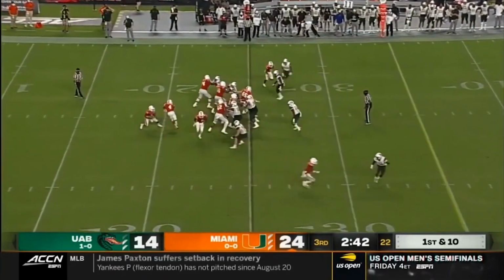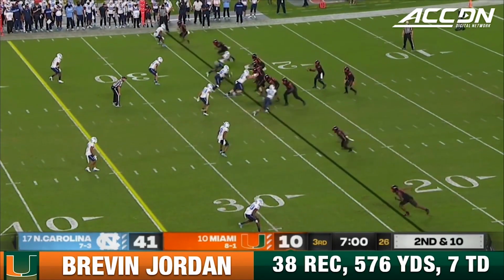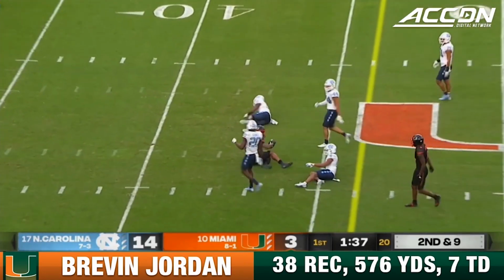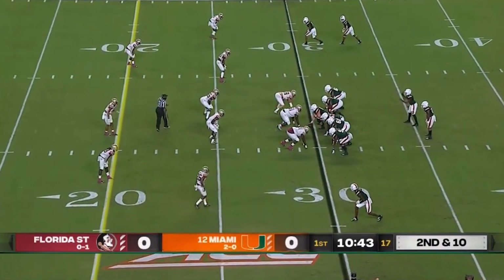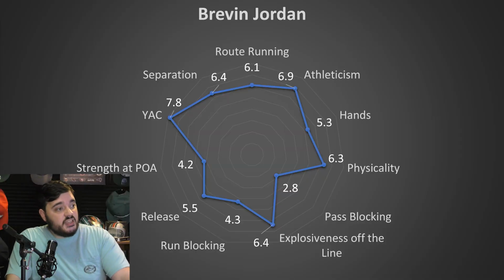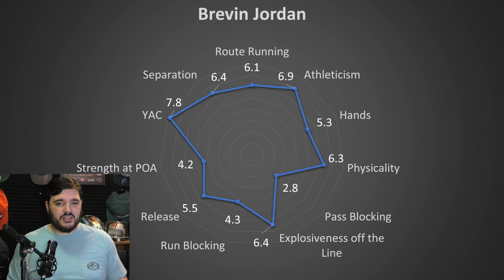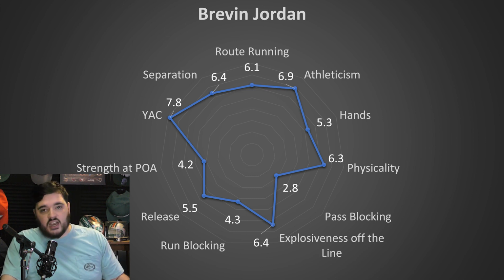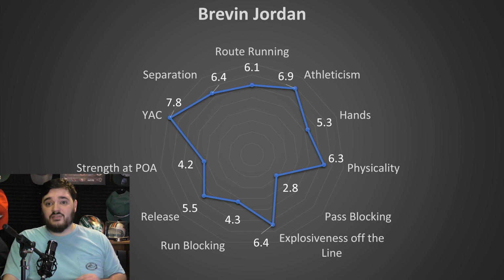Brevin Jordan Draft Profile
Get 1% better every day.

Draft Profiles come out Monday and Friday every week leading up to the 2021 NFL Draft! If there is a specific player you would like me to cover, just leave it in the comments below!

My final grade is based on a scale I built to help me, grade players. 85% consists of my assessment based solely on the on-field analysis. The other 15 % consists of various quantifiable metrics.

All skills on the skill chart are scored between a 1-9. Multiple factors go into each score but in general, I consider 4.5 a baseline average skill and anything above a 7 as an elite trait.

Interested in more football content?  Check out the Between the Pylons Podcast where we talk about everything football!

Follow on Tic Tok @Betweenthepylons
Follow on Twitter @betweenpylons